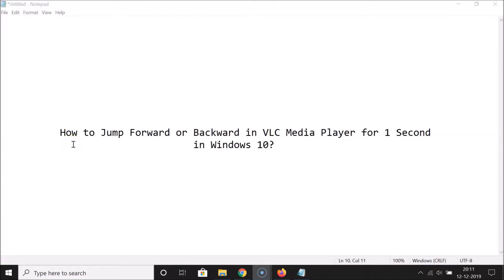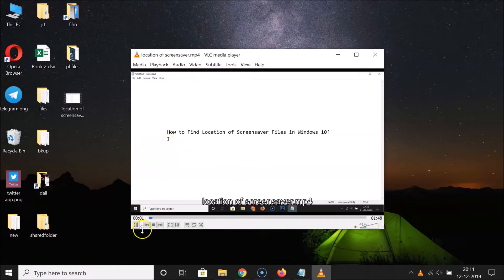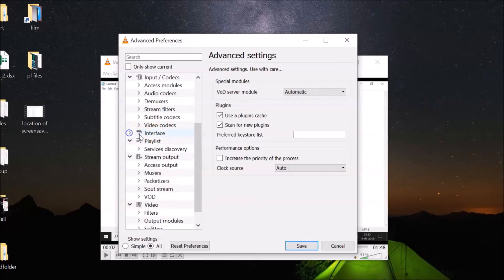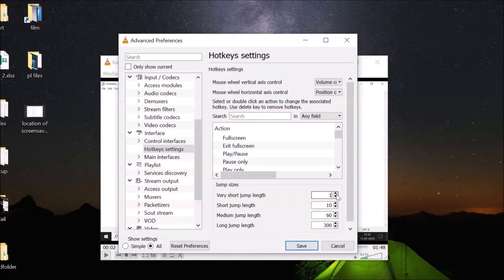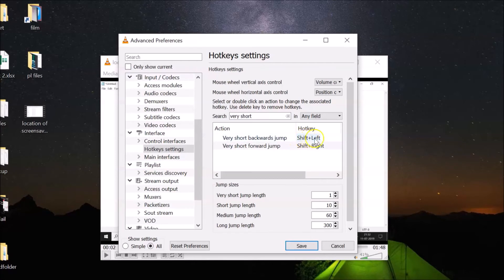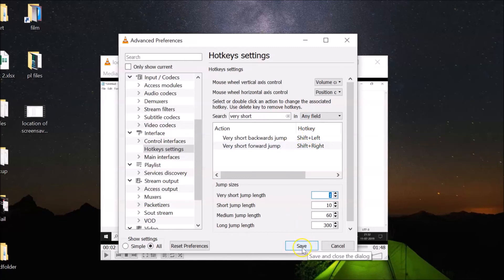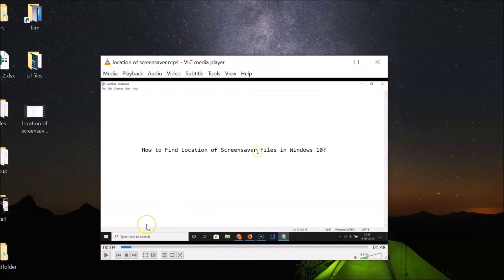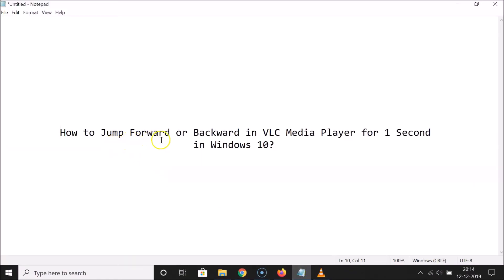How to Jump Forward or Backward in VLC Media Player for 1 Second in Windows 10?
Step 1: Open the Video in VLC Media Player, and then pause the video.

Step 2: Click on 'Tools' in top menu, and then click on 'Preferences.'

Step 3: In the 'Interface' Section, click on 'All' at the bottom.

Step 4: Scroll down to interface, and then expand it, and then click on 'Hotkey Settings.'

Step 5: Go to 'Very short jump length,' and make the value to 1. After that, click on 'Save' button.

        Hotkeys are:-

        Very short backwards jump - Shift + Left arrow key
        Very Short Forward jump   - Shift + Right arrow key

It's done.